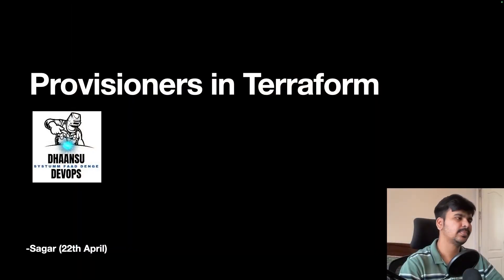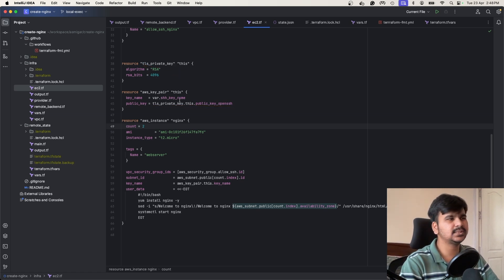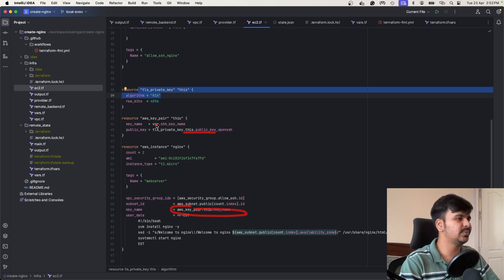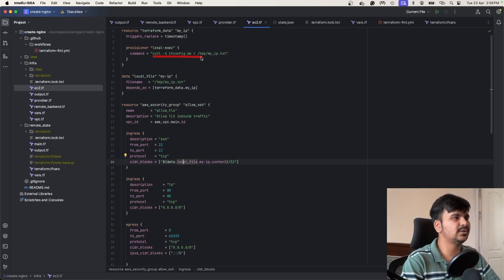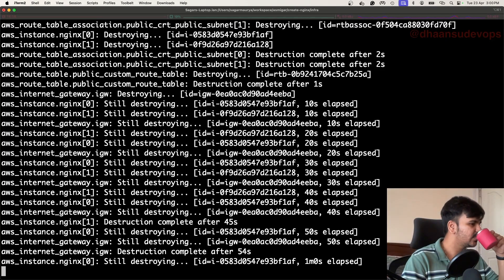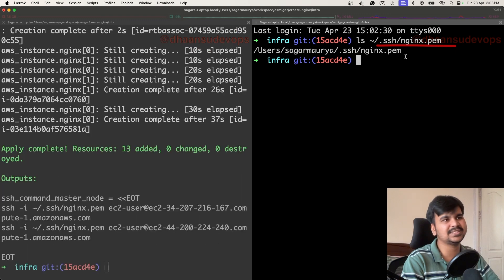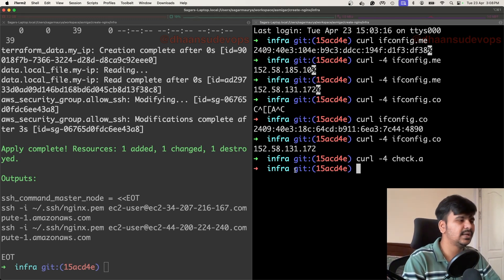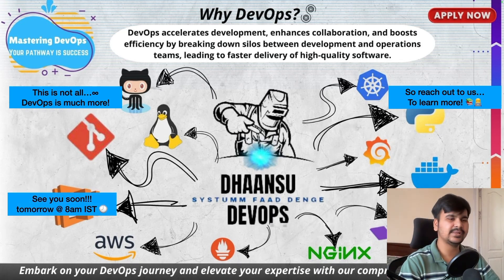Provisioners in Terraform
This video covers:
- What are Provisioner in Terraform?
- Local-exec provisioner
- Destroy-Time Provisioners
- Should we use it?